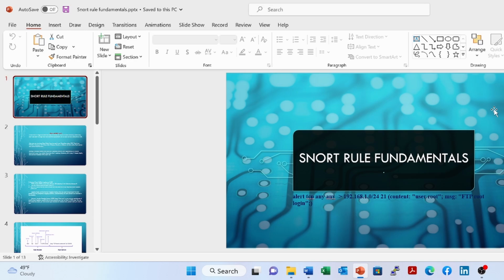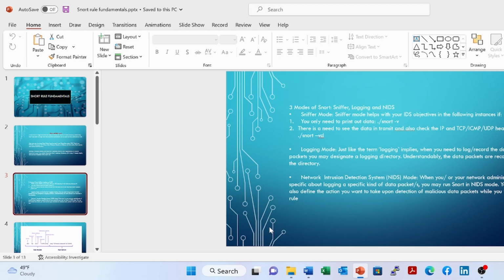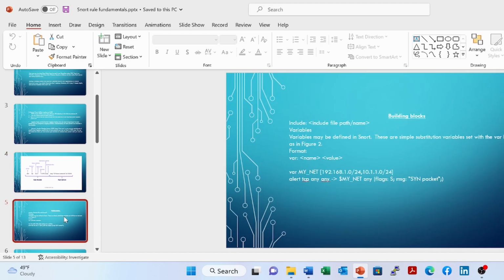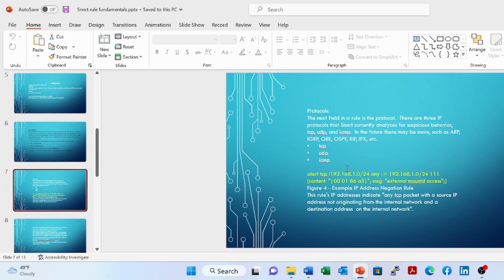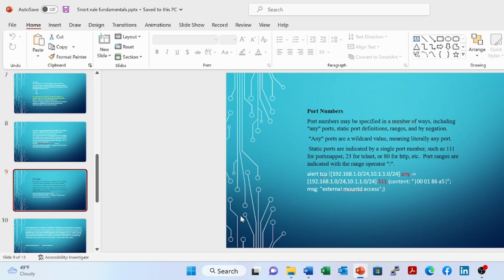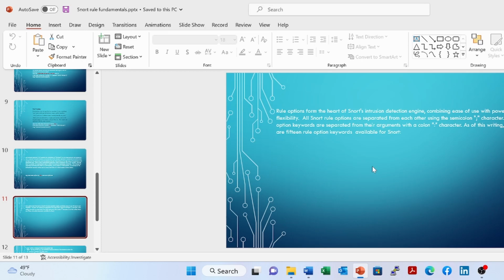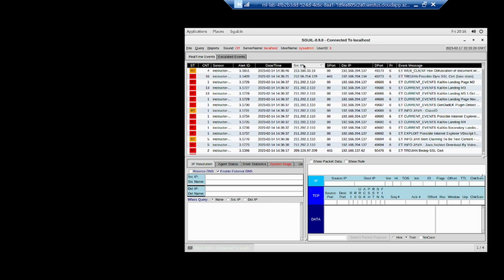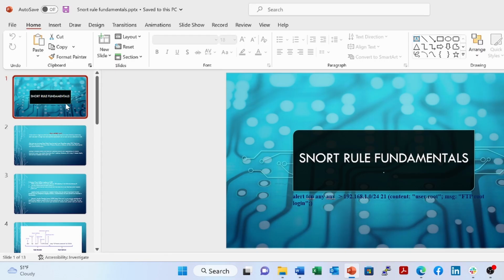Cybersecurity NIDS/NIPS SNORT Rules Fundamental building blocks.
Snort rule -building blocks and syntax.Network IDS/ IPS